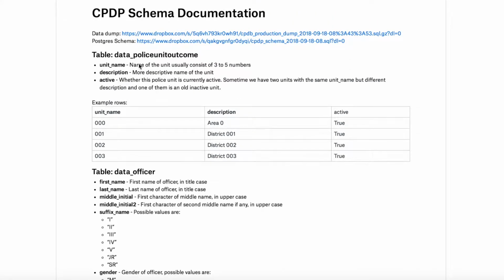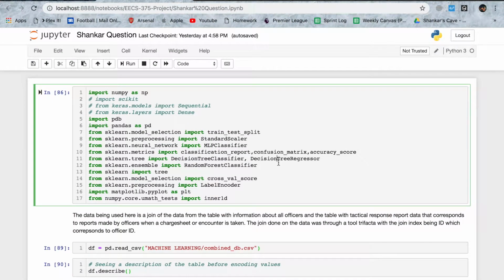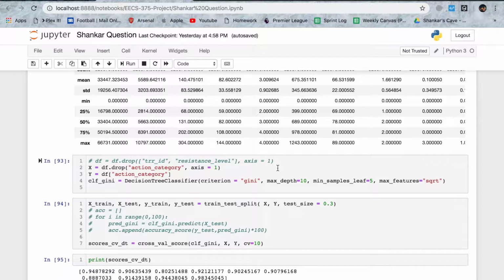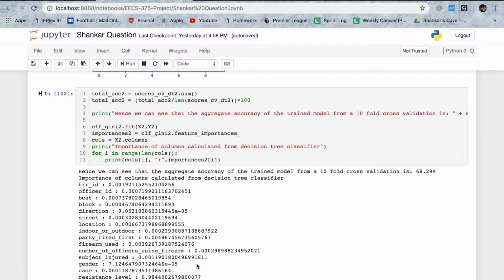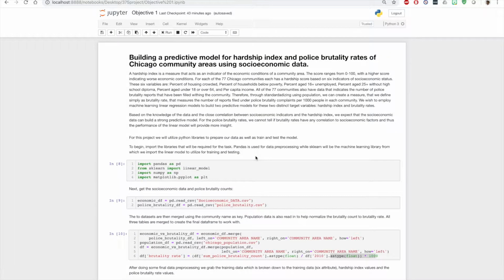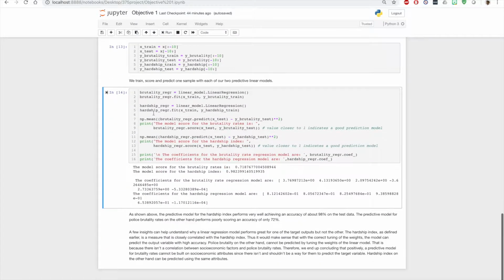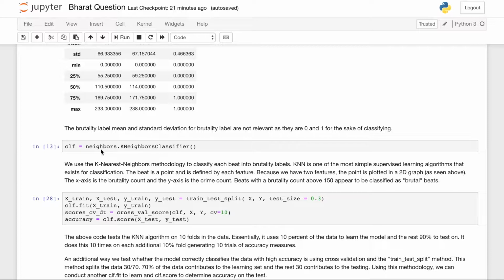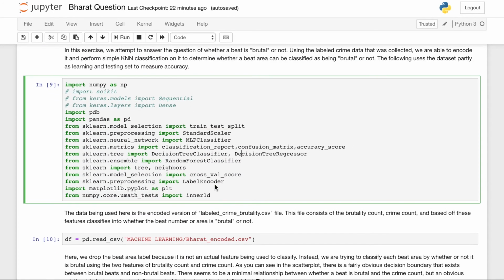EECS 375 Final Project